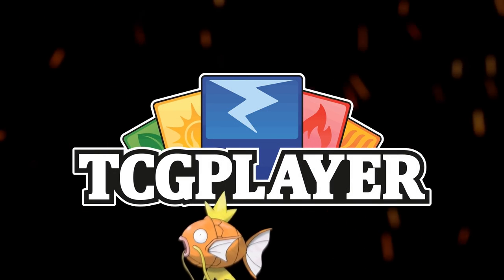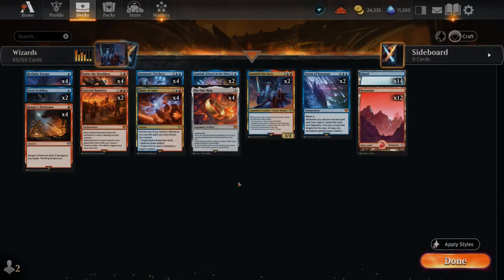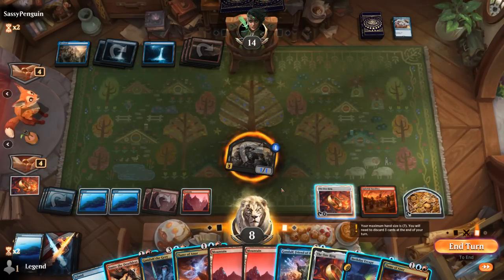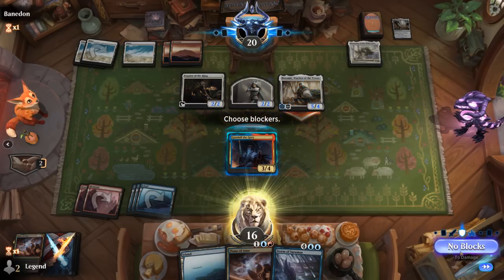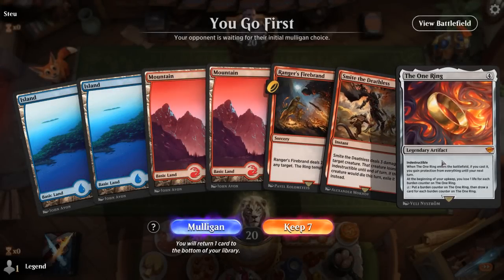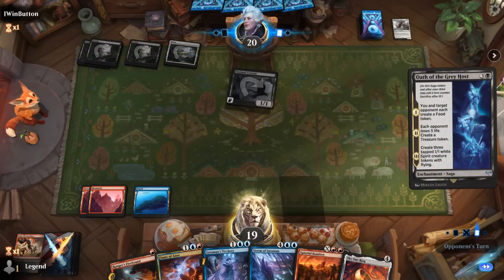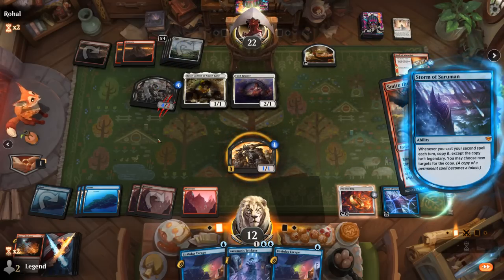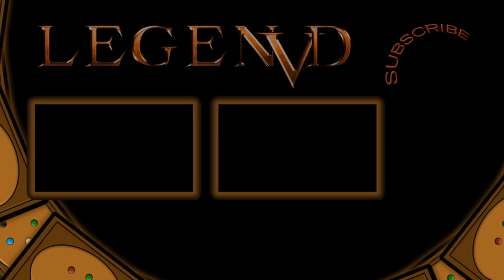Gandalf & Saruman - LOTR Constructed - MTG Arena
Magic: The Gathering Arena deck tech & gameplay with a Blue/Red wizards deck, featuring Gandalf the Grey, Storm of Saruman and The One Ring from Lord of the Rings in the Midweek Magic event.

00:00 - Deck Tech
05:53 - Match 1
12:25 - Match 2
15:42 - Match 3
20:44 - Match 4
23:37 - Match 5
28:02 - Match 6
31:27 - Match 7